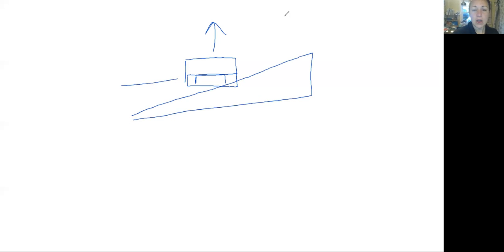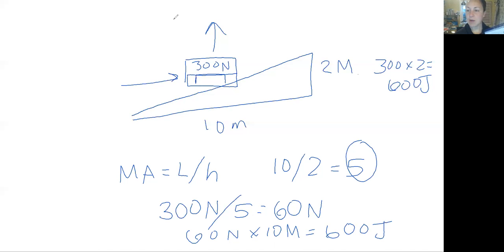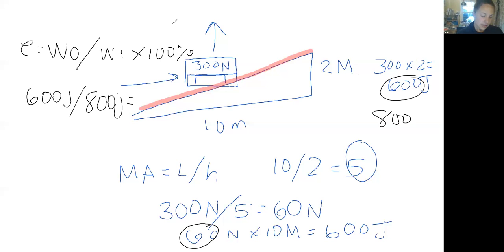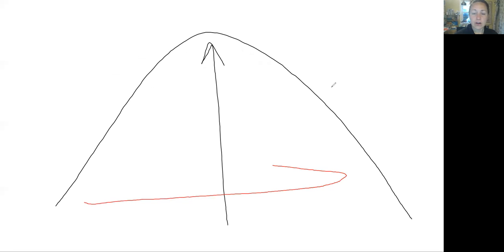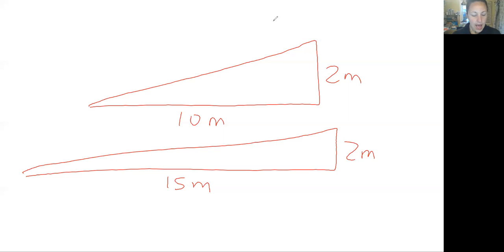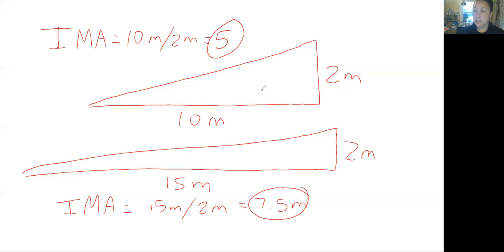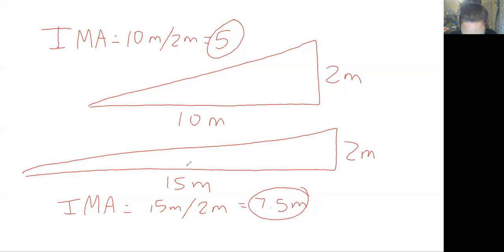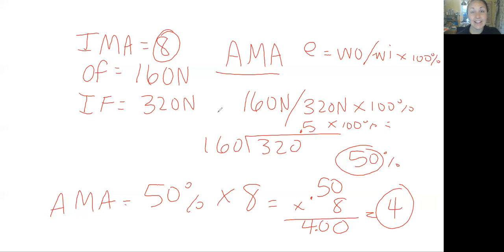8th grade science 4 3 1